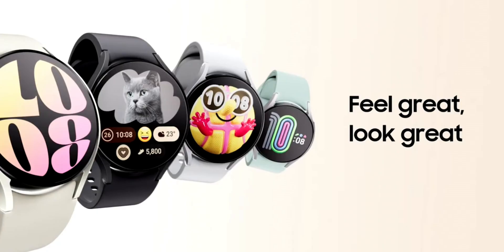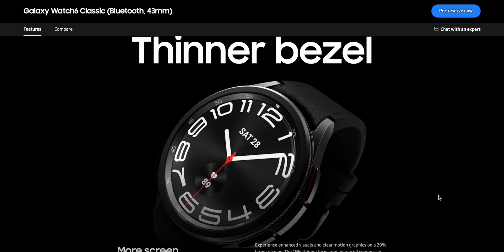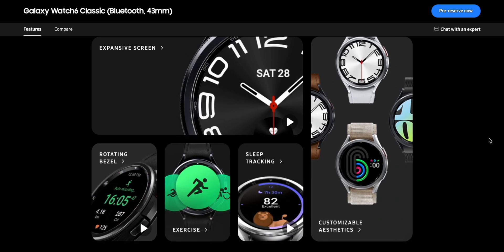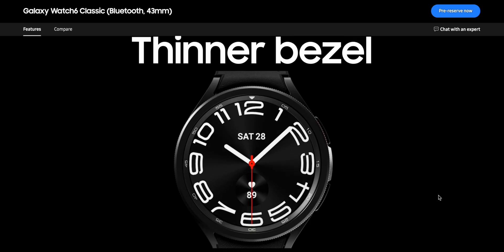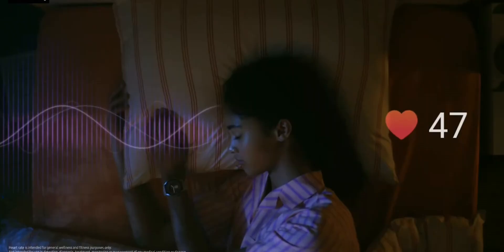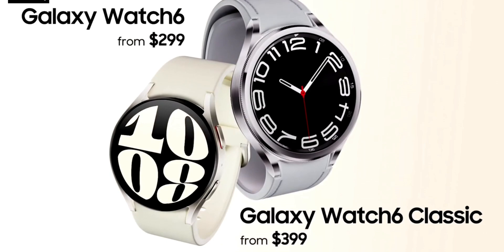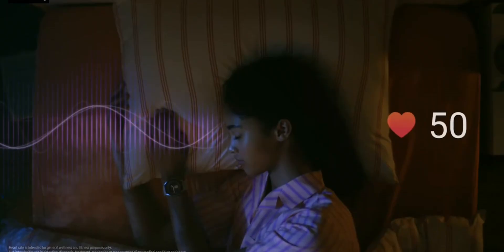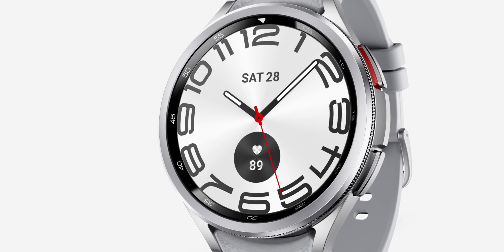Samsung Galaxy Watch 6 Classic Vs Galaxy Watch 6 Regular Which One To Buy ?